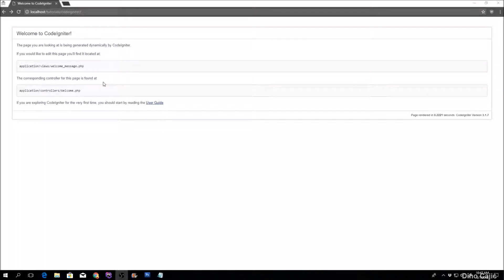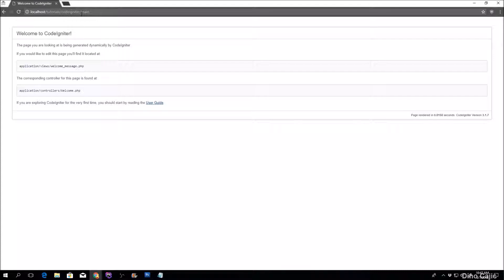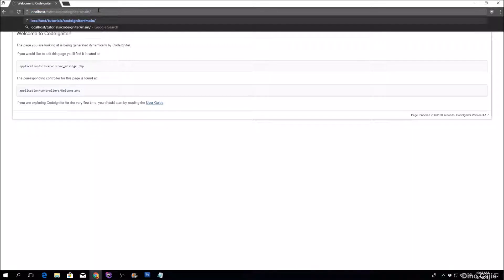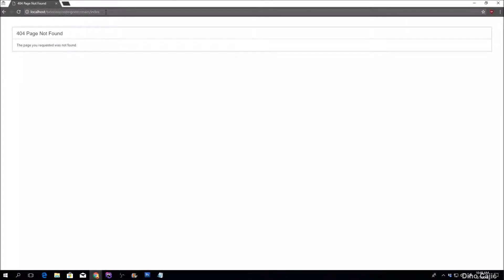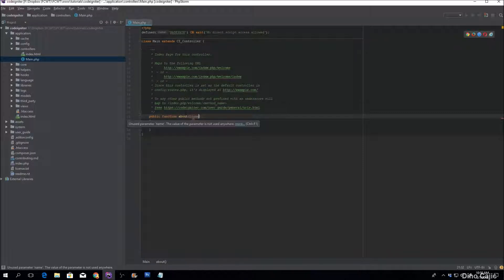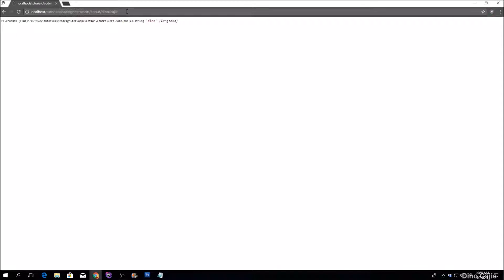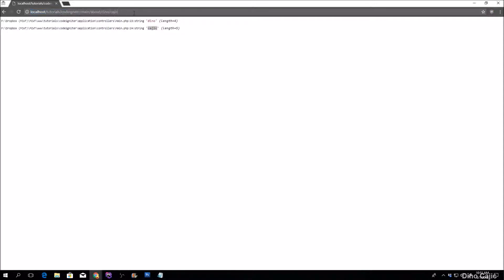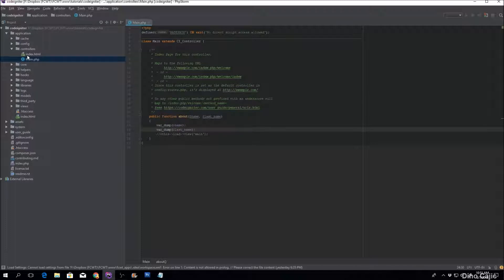4. Understanding CodeIgniter URL segments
Dissecting the URL segments in CodeIgniter.

First: Controller Name
Second: Method Name
Third +: Parameter Name